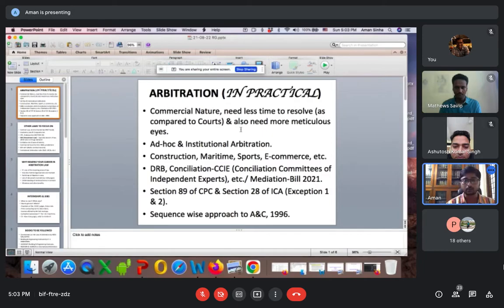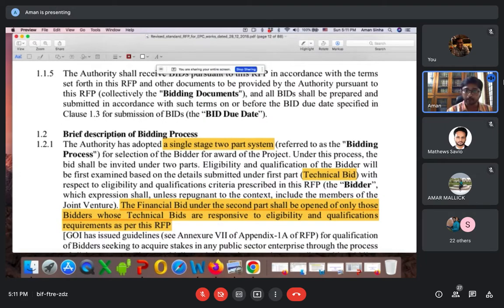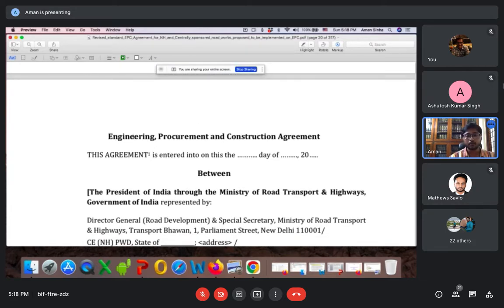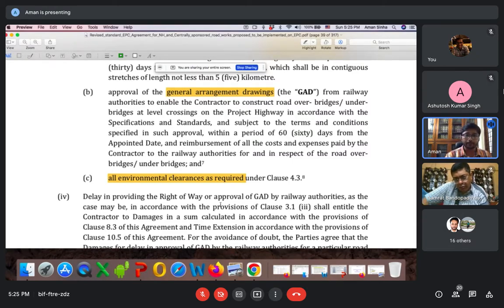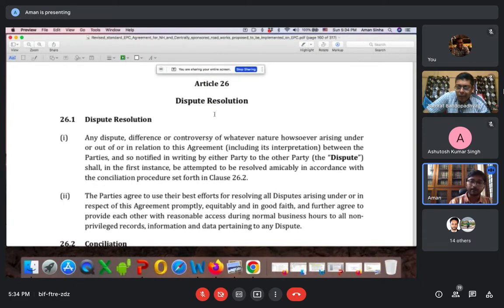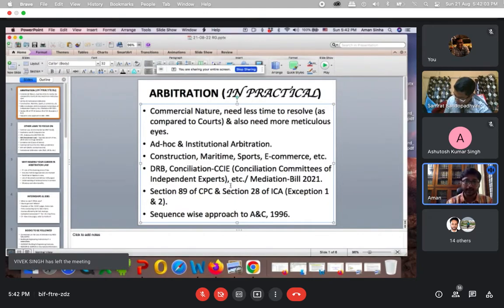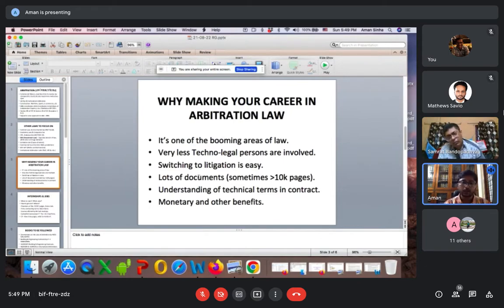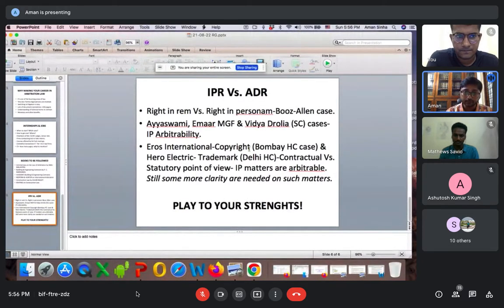Insights on Construction Arbitration. | Aman | IIT Kharagpur Law School | RGSOIPL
In continuation of the Alumni Connect Series, RG Questhosted Aman Sinha (アマン), our alumnus from the batch of 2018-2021 who is a Legal Associate at Chambers of Senior Advocate Mr. Ratan K. Singh

Sunday, August 21, 2022, 5:00 P.M. onwards where speaker spoke and  engaged IIT Kharagpur's students  on the topic of "Insights on Construction Arbitration".